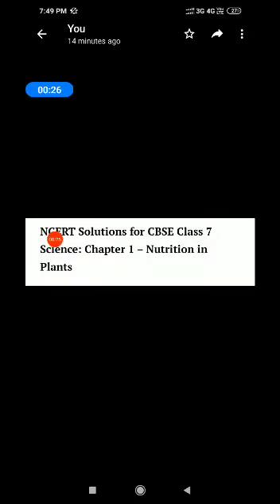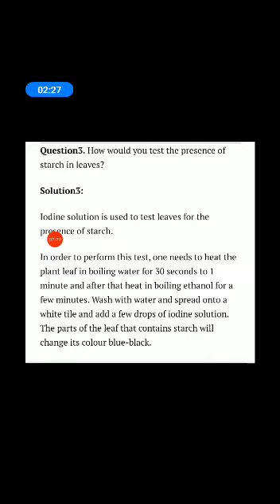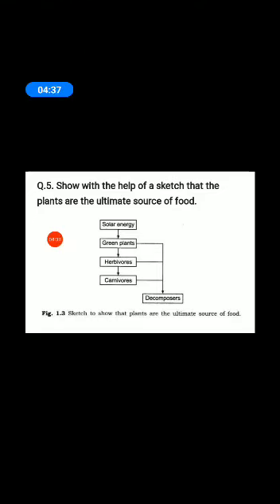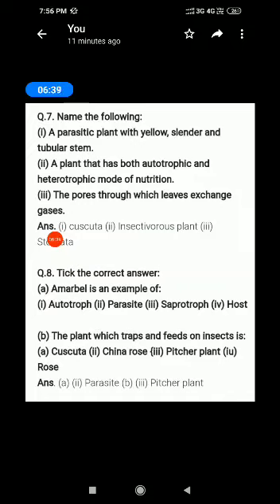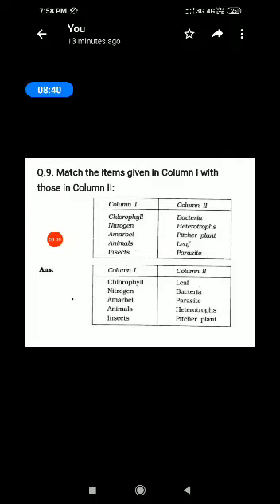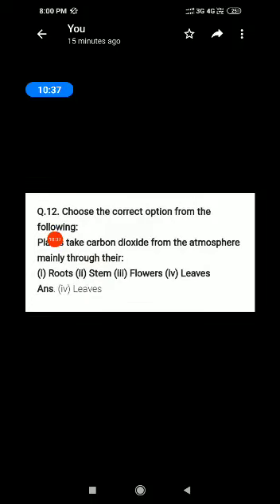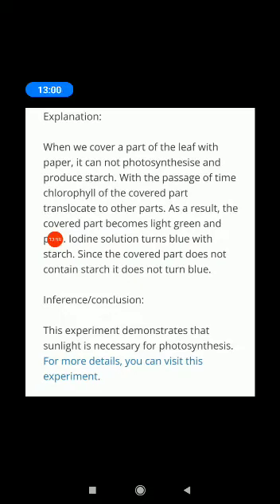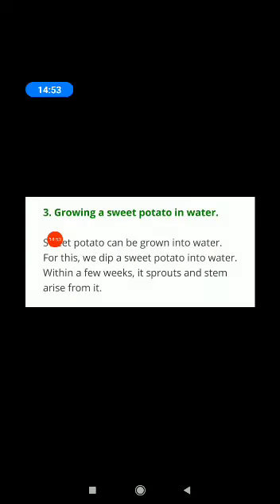9 July 2020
Video from Kalai